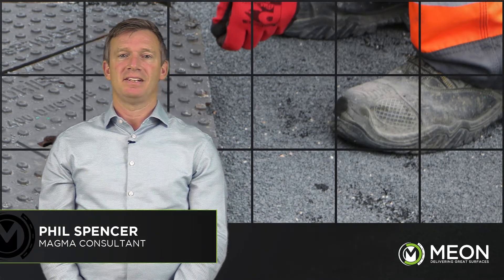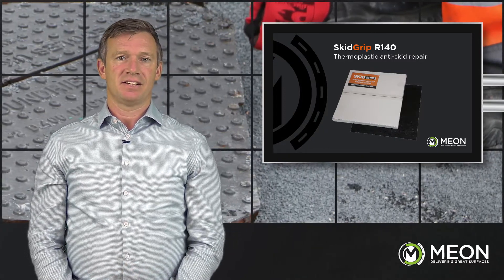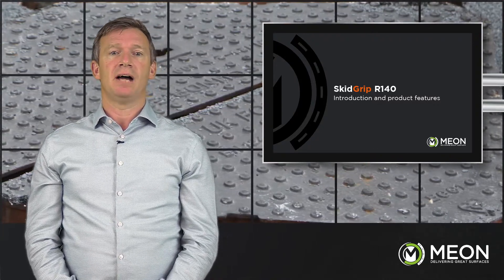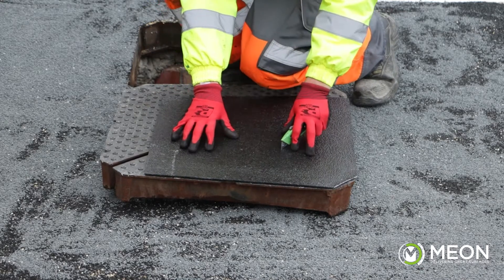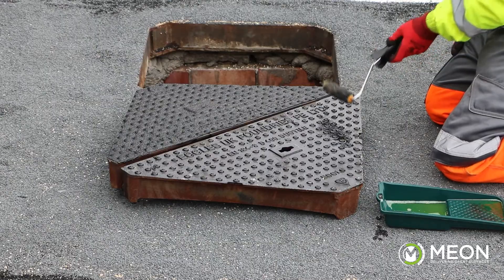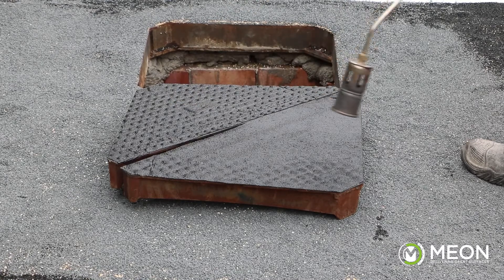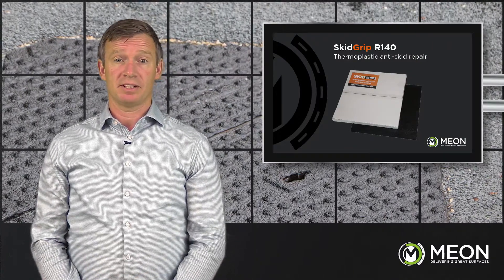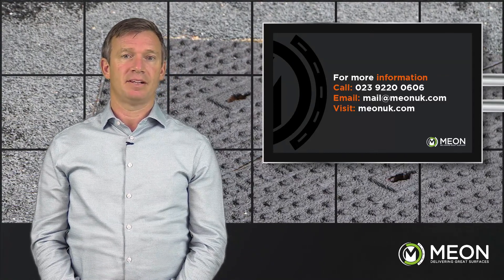Virtual Expo | Reinstating anti-skid and High Friction Surfaces (HFS) | SkidGrip R140 | MEON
Reinstating anti-skid and High Friction Surfaces (HFS)

Today we are going to talk to you about reinstatement of anti-skid and (HFS)- High Friction Surfaces

The product we are going to use in today’s demonstration is the SkidGrip R140, a thermoplastic system for anti-skid surfaces.

This system is ideal for reinstating anti-skid and (HFS) after utilities works. Typical examples where these are found include bus lanes, traffic lights, roundabouts and other approaches to junctions.

SkidGrip R140 has an advanced formulation which retains flexibility even in cooler conditions, allowing for use all year round.

It also has anti-skid aggregates impregnated into the surface which allows the product to be used to increase skid resistance on worn surfaces such as highway ironworks ,without any extra aggregate, and has excellent aggregate retention to maintain a good SRV for standard HFS reinstatements.

The process is simple but effective and the safety improvements this system brings especially in high traffic areas is huge.

There is a huge wealth of knowledge can be found on our website; datasheets, brochures, and case studies are available, along with many more guides and how to videos on our YouTube channel

If you are after any information, a demonstration, or just a conversation please give us a call on or drop me an email